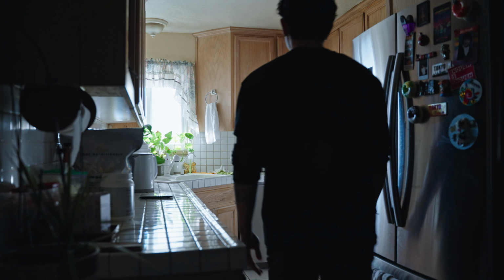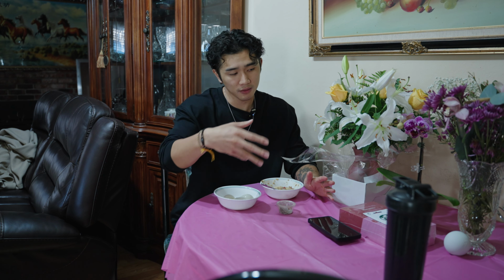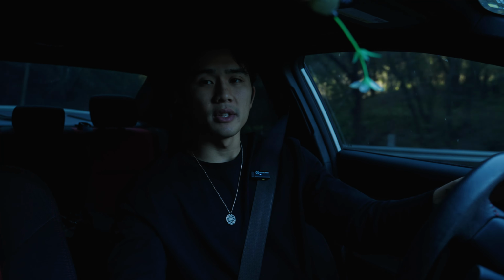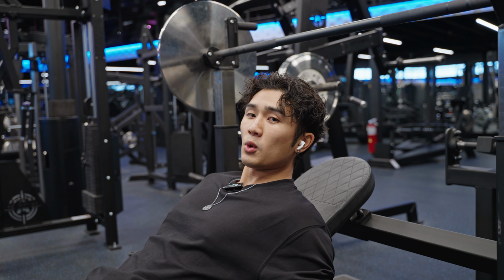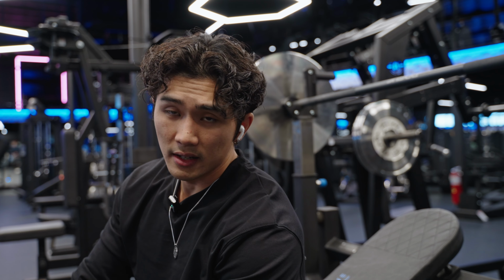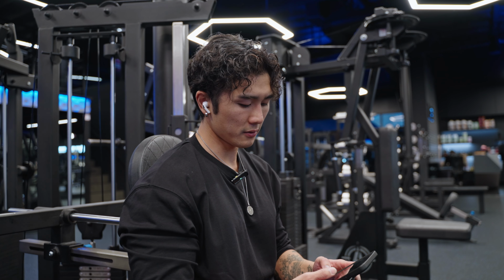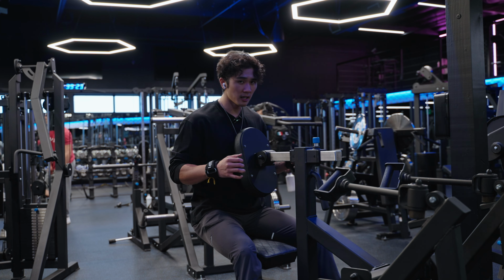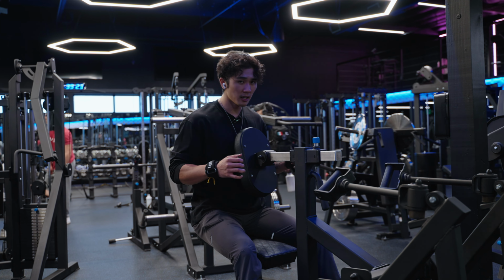How To Count Macros | Day 15 - Chest & Back Hypertrophy (Week 4)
Arsenal Chest Fly:35lbx15x50lbx8x10x9x7xDROP:25lbx5
Cable Back Row:48.5kgx15x15x15x15
Incline Barbell Press:135lbx13x12x12x12
Single Arm Lat Pulldown:59.5kgx10x12x12x12
Seated Cable Flies:34kgx15x15x15x13
Chest Support Back Row:35lbx12x12x11x10
Chest Fly:90lbx11x11x11
Wide LatPulldown:54kgx15x59.5kgx12x12

Chapters:
0:00 Counting My Macros For Breakfast
4:44 My Training Schedule
7:23 How I Started My Lifting Journey
13:00 Simple Advice For Beginning Lifters & Bodybuilders
14:33 Incline Chest Fly Machine
17:52 How Long I Rest Between Sets
20:39 Cable Back Row
23:22 Incline Barbell Press
24:25 How To Hit Incline Chest Properly
27:45 Single Arm Underhand Lat Pulldown
31:16 Cable Chest Press Machine
33:18 Chest Support Row Machine
37:36 Posing Room Pump Check